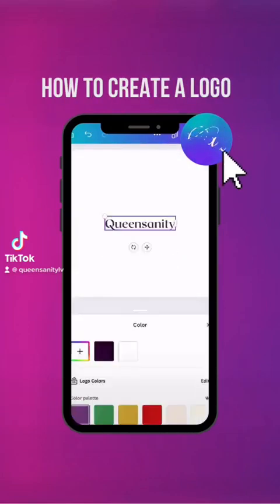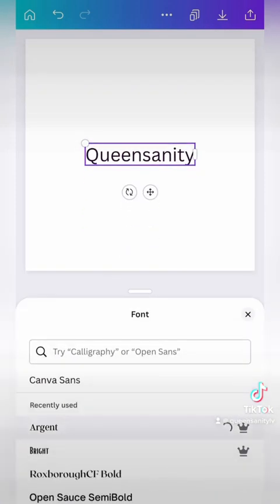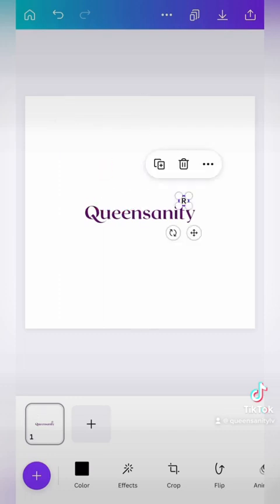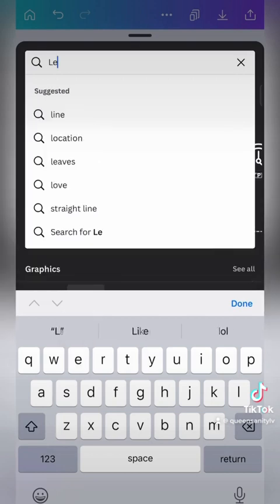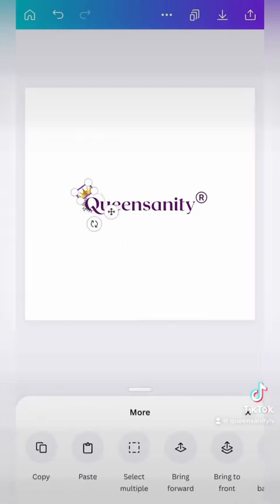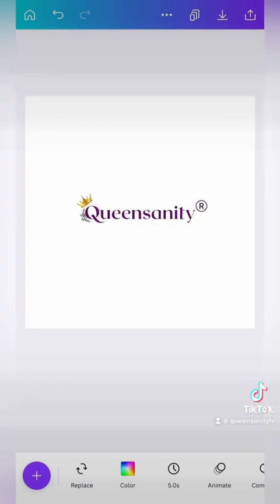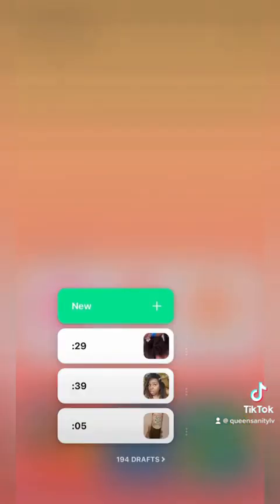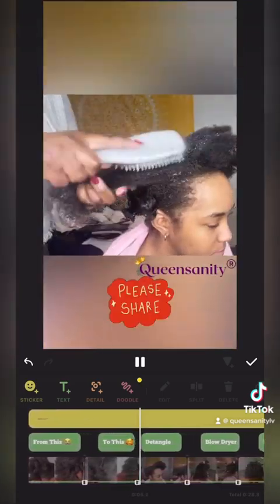How to make a Transparent Name Logo in Canva w/phone + add it to Social Media Content on Inshot App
Here’s a quick tutorial on how to create a simple name logo, @canva , make it transparent, and add it to your social media post. I do have the premium version because I consider the very affordable monthly fee as an investment into my business.

I use the @InShotApp for editing my content. It’s very user friendly and I love how the software keeps updating for a better user experience.

As a small business owner, sometimes paying for services may not be ideal. Especially if you’re just starting your business bootstrapping like I did. I’ve been using Canva and Inshot since I started my business over two years ago and they’ve never failed me.